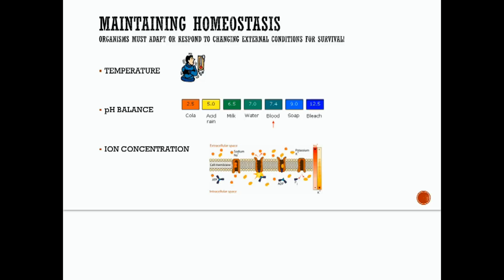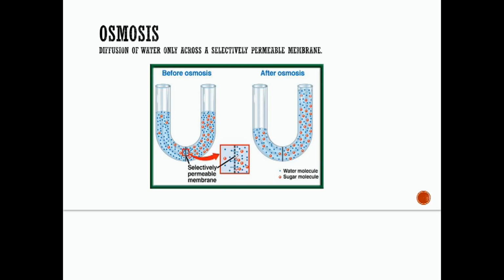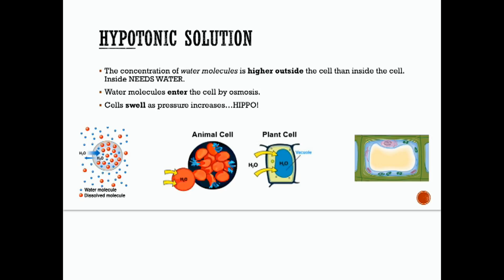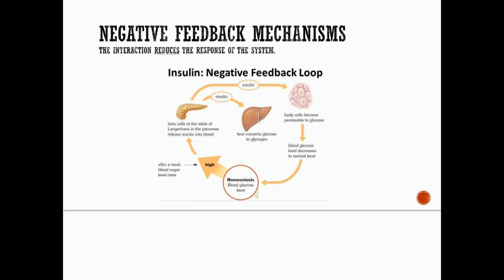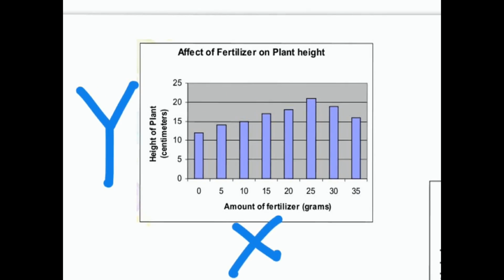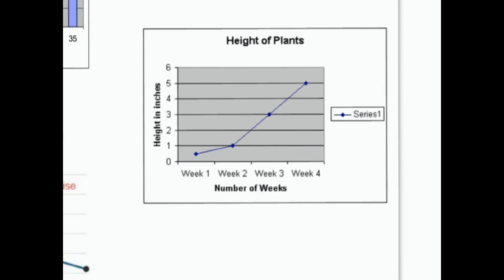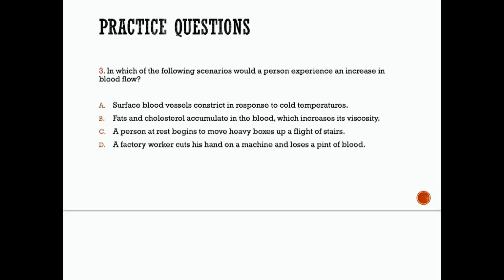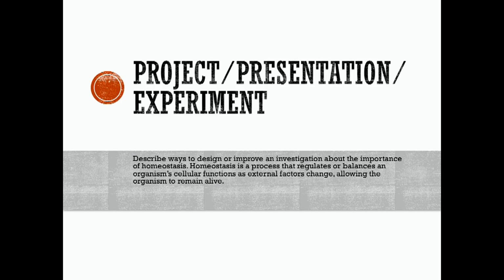4.) HS-LS1-3. Study Island 2c. Topic- HOMEOSTASIS